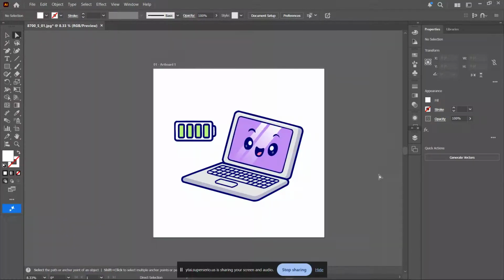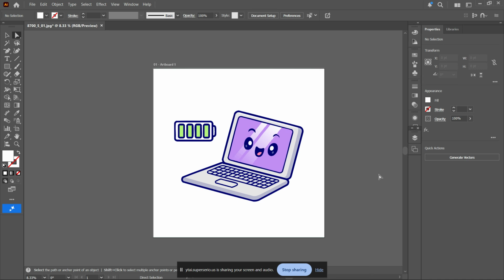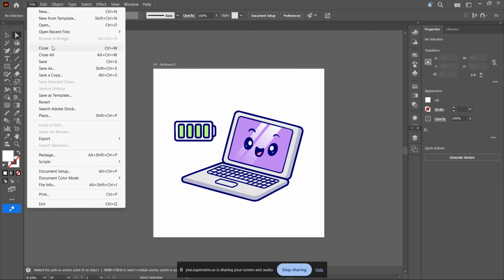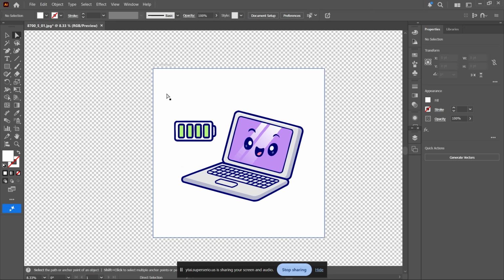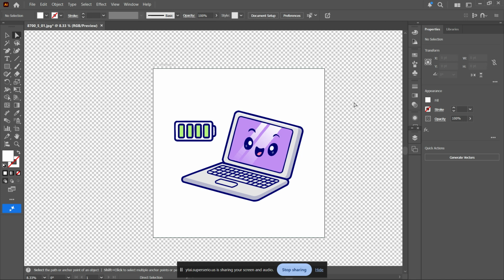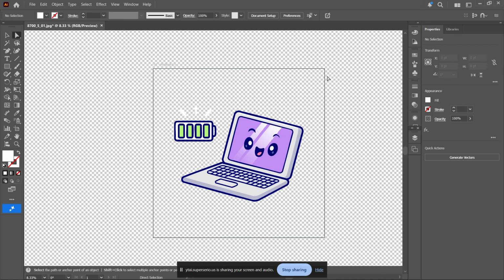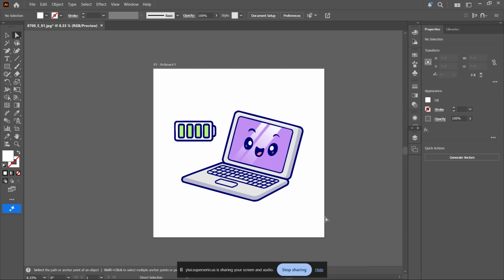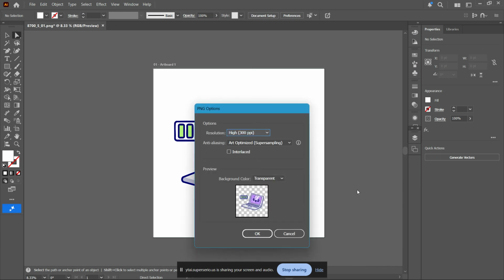How To Remove White Background With Adobe Illustrator (2026 Easy Guide)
Learn how to remove a white background in Adobe Illustrator using the Show Transparency Grid feature. This quick tutorial shows how to check for true transparency and delete background objects correctly.

Timestamps:
0:00 Introduction
0:33 Open Your Illustrator File
0:52 Show Transparency Grid
1:24 Identify If Background Is Transparent
1:58 Delete White Background Object
2:28 Toggle Transparency Grid
2:48 Export With Transparent Background